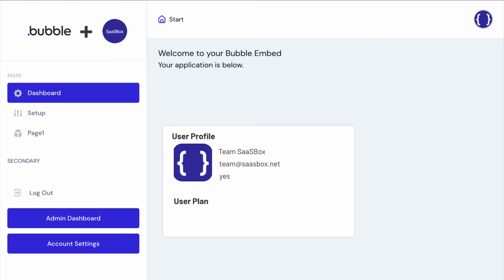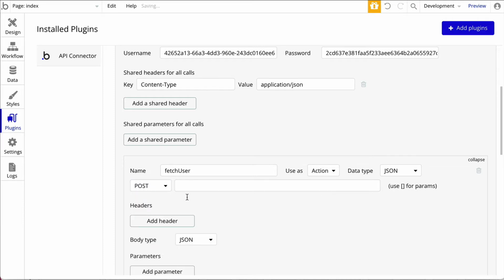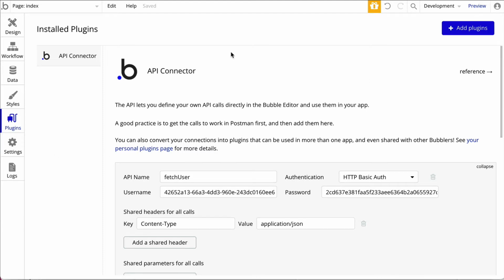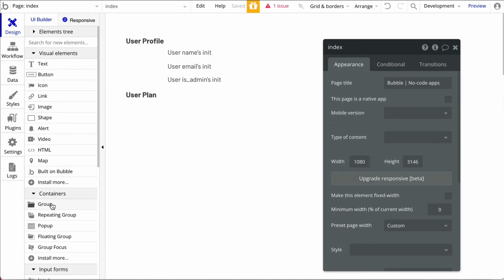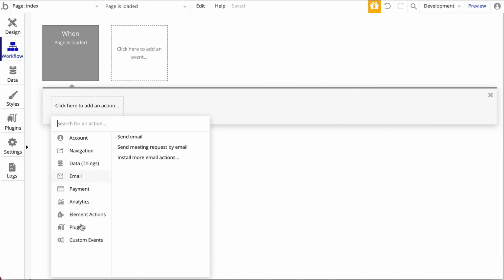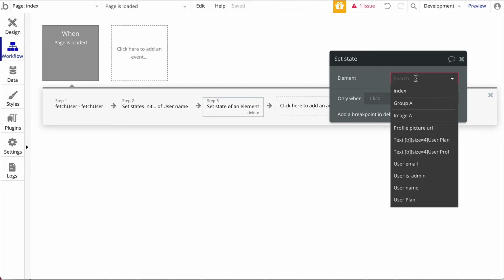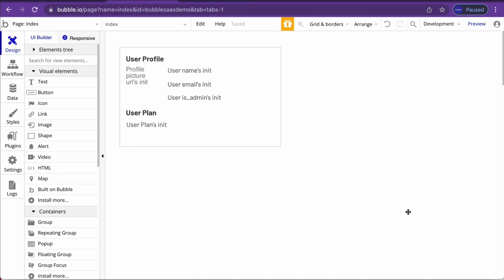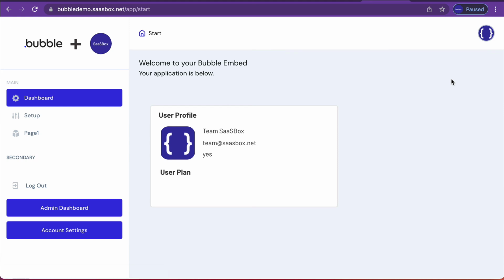Learn how to create a basic application in Bubble and create a SaaS starting point with SaaSBox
This is a complete step-by-step tutorial of how to get to a nocode SaaS starting point with a standalone Bubble application.

Part 1: Discover how to issue authenticated API calls with Bubble by building a simple call to fetch a user from SaaSBox.

Part 2: Learn how to design a simple composite UI element by defining a user profile UI group.

Part 3: Learn how to design an event workflow in Bubble and how to populate UI elements with data.

Part 4: Learn how to embed the final application inside SaaSBox user dashboard and share user and plan information with your Bubble application.

By using SaaSBox you get turnkey user and SaaS subscription management features for your Bubble application. While you focus on improving your Bubble app, SaaSBox becomes the engine to handle the rest including:
- Landing, user login, sign up, pricing pages
- Admin dashboard
- User dashboard
- Easy recurring plan handling
- User login, sign up, password reset.